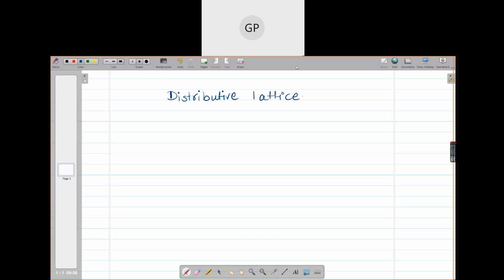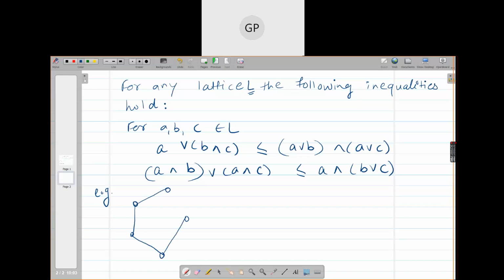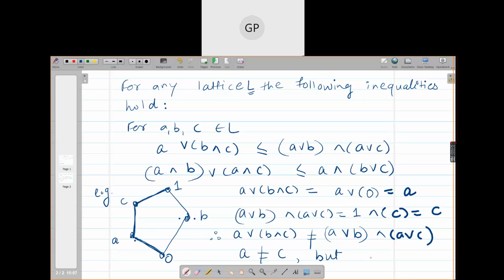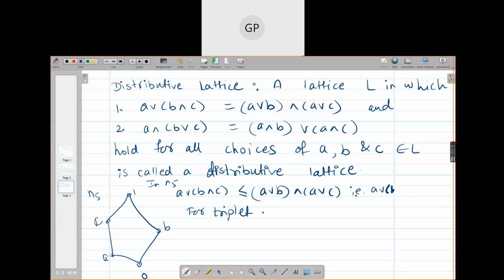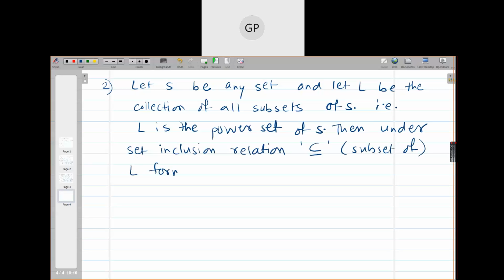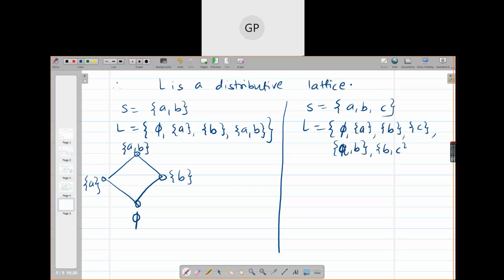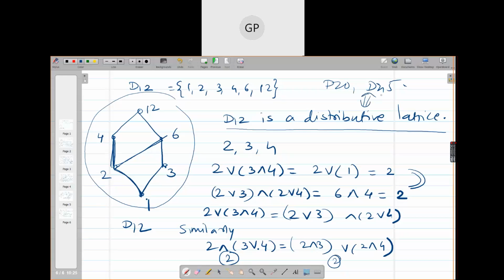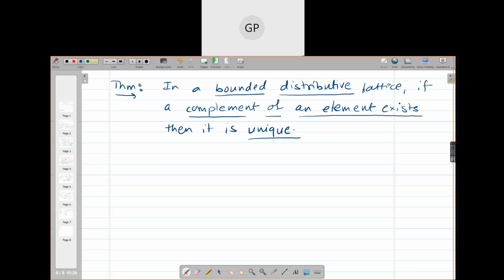FYBSC Discrete 14 12 2020 Distributive Lattice